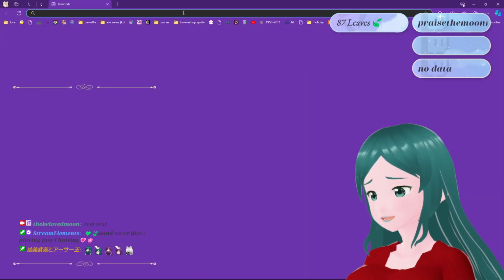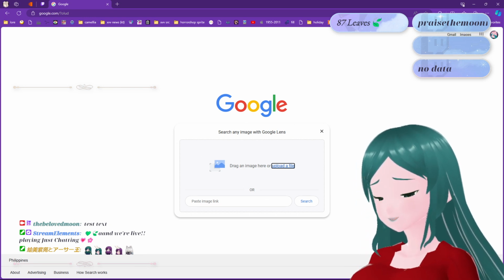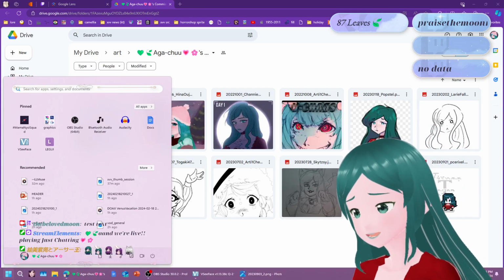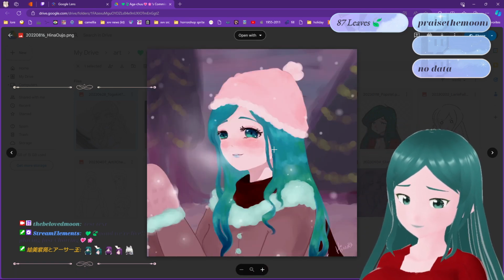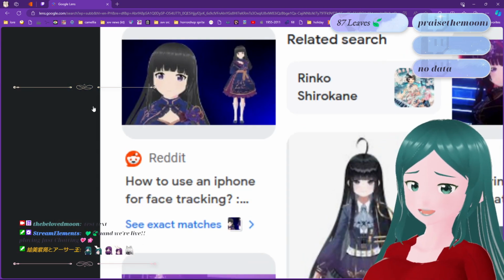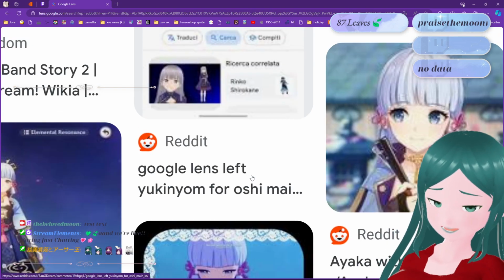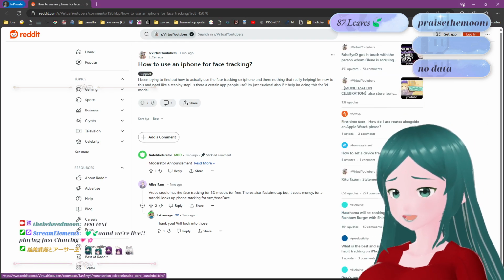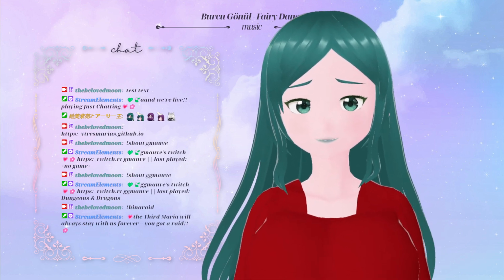[TWITCH ARCHIVE 18 FEBURARY 2024] 💚🍃messing around with Google Lens💗🌸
and looking at previous illusts, among others. somehow some vroid snaps I did are biblically accurate (most espc oshi main) lmao